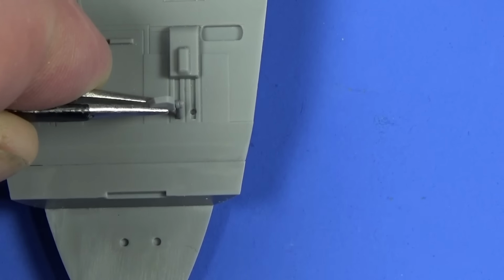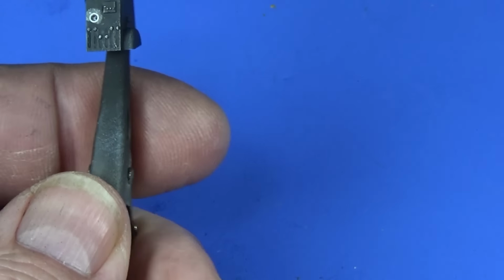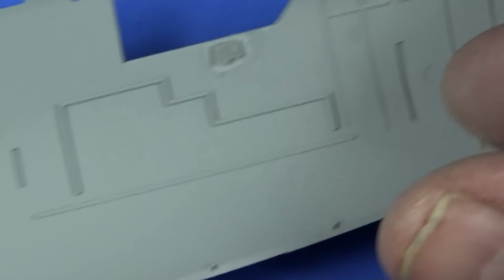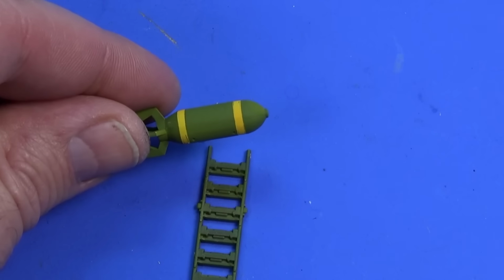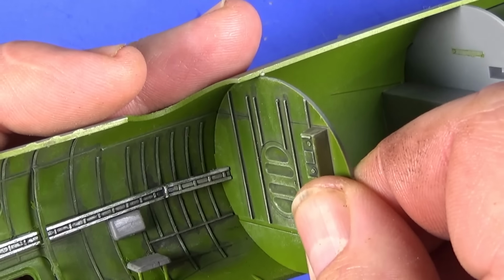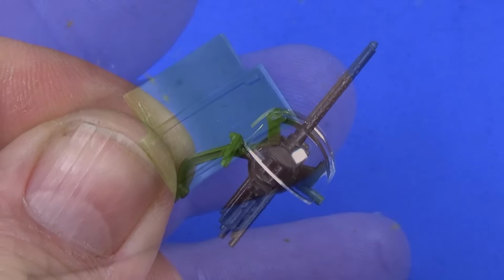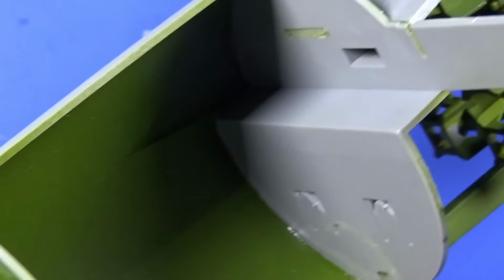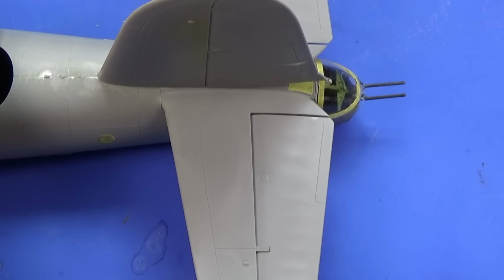2024 BRAND NEW! ICM B-26 MARAUDER 1/48 - build part one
Today I'm starting my build of the new tooled Martin B-26 Marauder in 1/48 scale from ICM.

00:00 Introduction
02:01 Cockpit
05:39 Dry brushing
08:56 Cockpit assembly
10:09 Fuselage interior
13:47 Bombs and racks
15:01 Bomb bay assembly
17:34 Bulkheads
19:43 Turrets
23:37 Interior finish
26:09 Tail
28:54 Pt 1 summary